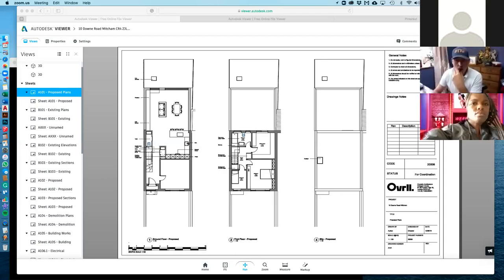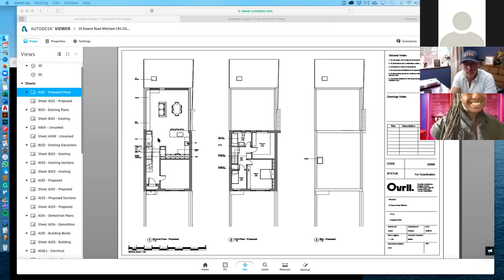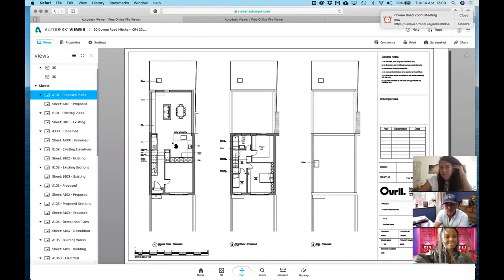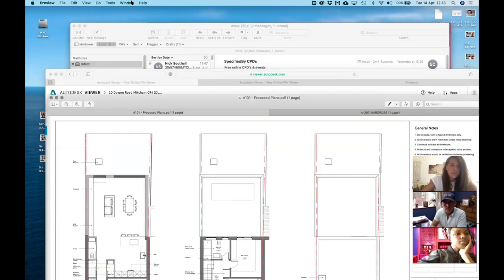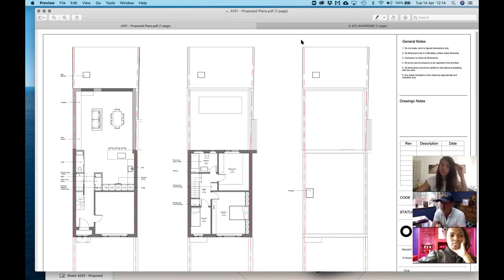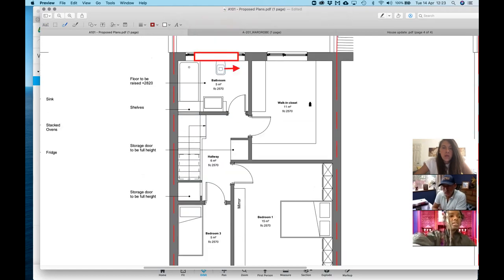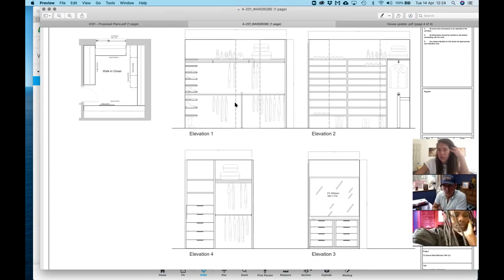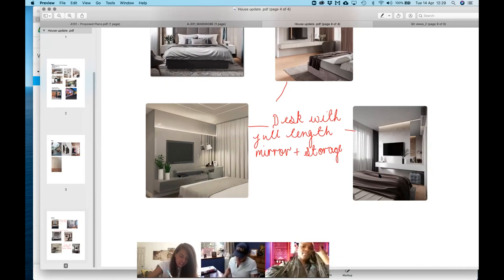Design And Build Project London - With Supermodel Leomie Anderson - 1st Design Meeting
In this video, we have our first Zoom conference call with the client ( Leomie Anderson), architect and myself talking through the first stages of her project.

My journey to becoming a key person of influence in the West London design and build construction industry has been challenging and has tested me at every level, but one thing has never changed; I have never given up on my dreams to become the go-to person in my sector.

10 years ago when nu was founded, Nick Jeffries brought his expertise to the design and construction of prime London residences. Building luxurious properties in the Royal Borough of Kensington and Chelsea, Mayfair & Westminster for high profile individuals such as Kylie Minogue, David Gandy, Nicky Clarke and Binky Felstead. Projects designed by Nu Projects fast became synonymous with bespoke, seamlessly finished projects, exclusively designed and managed from concept to completion.

Regards
Nick

West London interior design,Fulham builders,nu,nick jeffries,interior decorating,nu projects,how to renovate a london house,west london design and build,nick jeffries nu projects,nu projects design build,Design Meeting With Leomie Anderson,Leomie anderson,leomie anderson victorias secret,home renovation project london,house remodelling project london,leomie anderson interview,leomie anderson youtube,Design And Build Project London,Supermodel Leomie Anderson